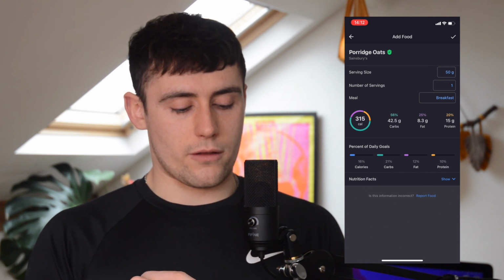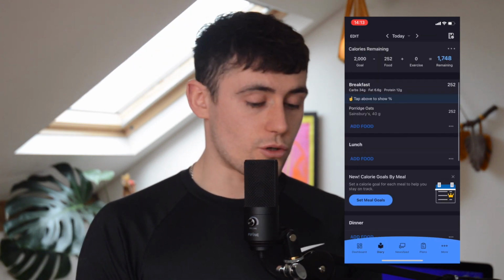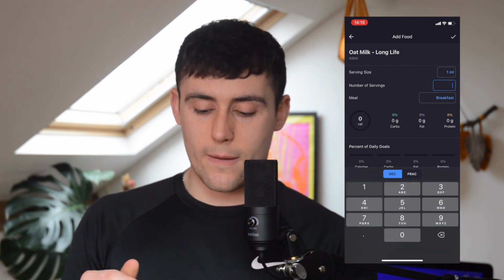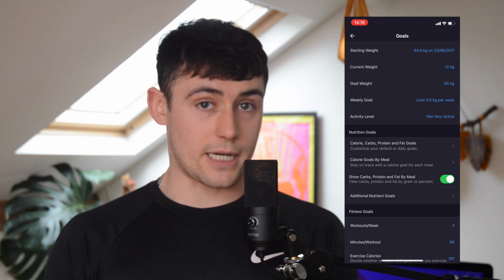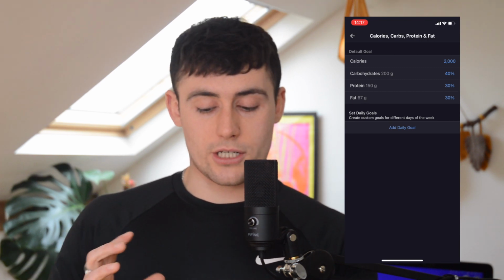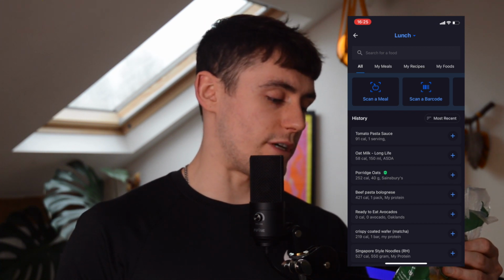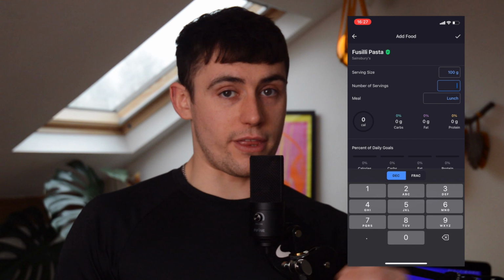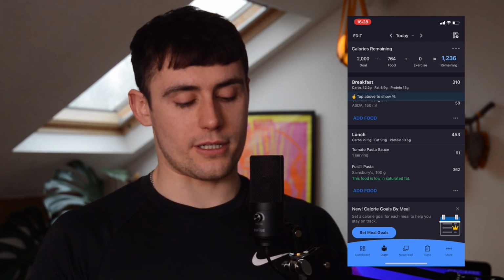The Best My Fitness Pal Tutorial (UK)